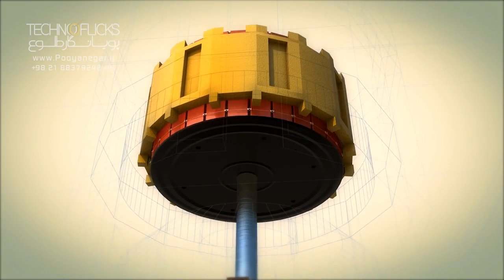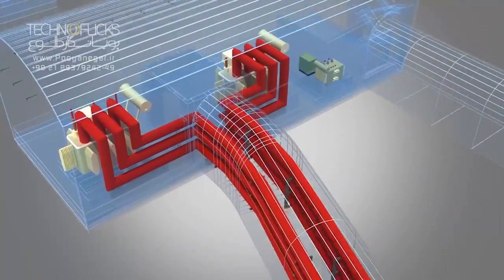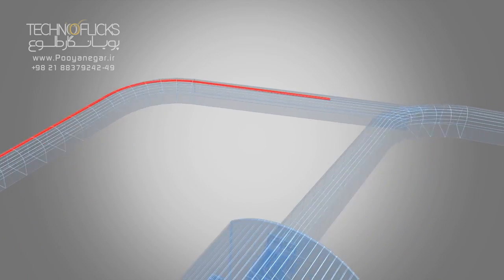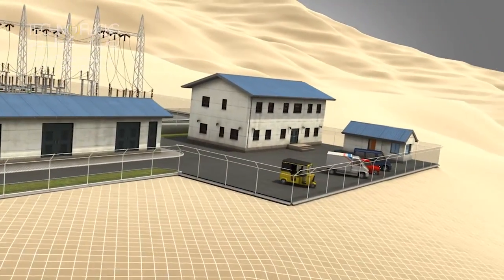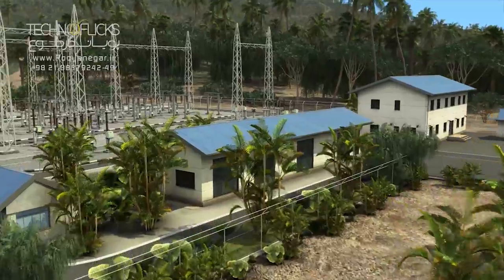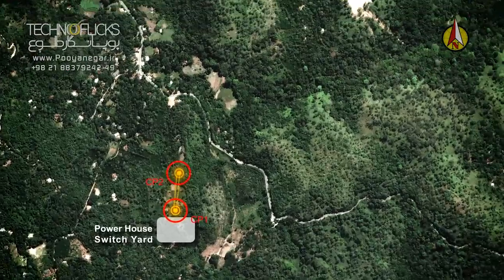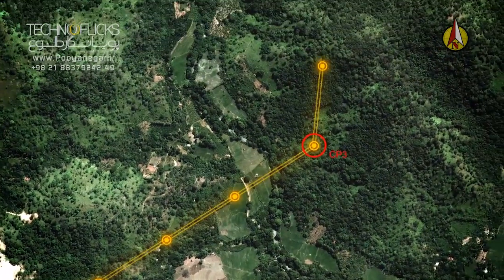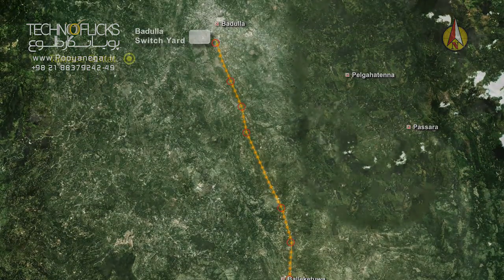Animation of Water and Energy Project_Sri Lanka Uma Oya_Part6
This technical/industrial animation produced to introduce a mega-water and energy project in Sri Lanka.
On April 2008, Sri Lankan and Iranian governments celebrated the start of construction on the Uma Oya Multipurpose Project in Sri Lanka. The project will involve the construction of two reservoirs on tributaries of the Uma Oya River and one tunnel on the river itself to divert water to a powerhouse further downstream.
All major parts of the project are covered in this film; two dams and their main components, water tunnels and TBM, surge system and raise boring machine, underground powerhouse, turbines, generators, power grid, etc.
This long animation was divided into 6 parts and this is a 6th one.

Studio Zindeed have been producing Architectural 3d Visualizations and Technical/Engineering explanatory 3d animations since 2009. to see more of our 3D works.

Contact Person : M. Esmaeil Kheirkhah

Category
        Film & Animation
License